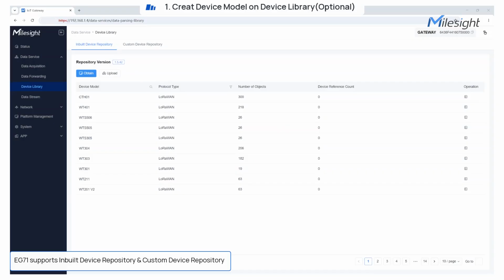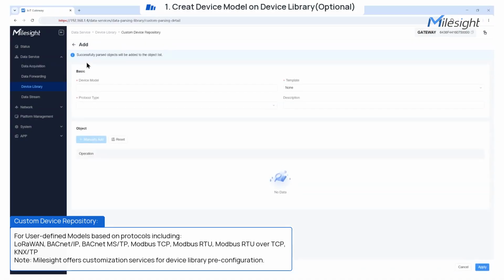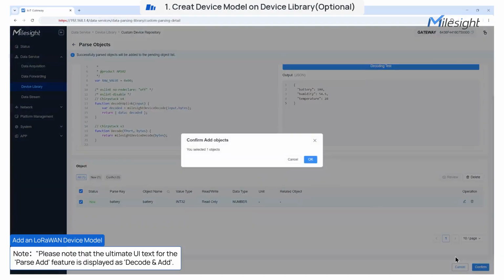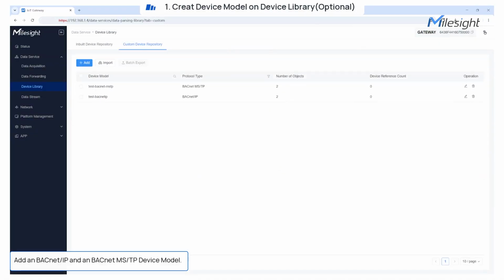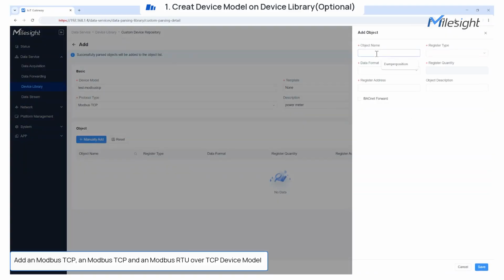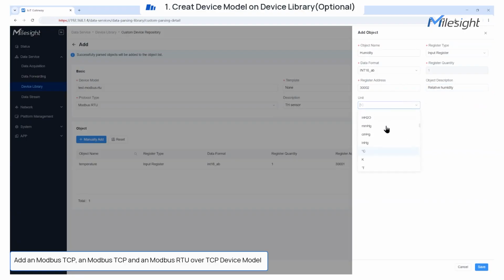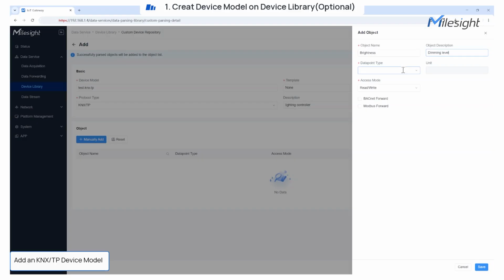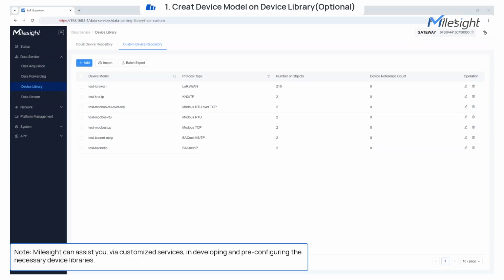How to Create Device Models Based on Different Protocols in the EG71's Device Library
Chapter
00:00 Inbuilt Device Repository Introduction
00:49 Custom Device Repository Introduction
01:04 Add A LoRaWAN Device Model
02:18 Add A BACnet Device Model
03:08 Add  A Modbus Device Model
05:25 Add  A KNX Device Model
06:02 Add Device Model in Bulk

Learn how to create and manage device models in the Milesight EG71 Building IoT Gateway Device Library to simplify device onboarding and improve configuration efficiency.
The video also explains how to configure payload codecs, manage selectable objects, enable objects for BACnet or Modbus forwarding, and use object import/export for batch deployment. For LoRaWAN devices, you will see how to use existing Milesight templates or create a model from scratch. For BACnet, Modbus, and KNX devices, the tutorial highlights key object-level configuration logic and protocol-specific notes.
By pre-configuring device models in the EG71 Device Library, users can add devices faster, reduce repeated setup work, and make large-scale smart building deployments more efficient.